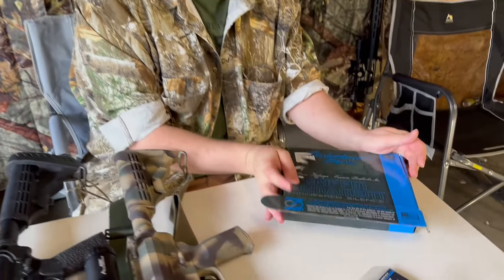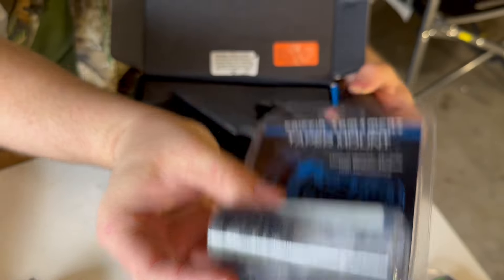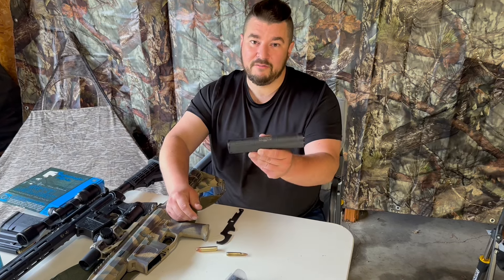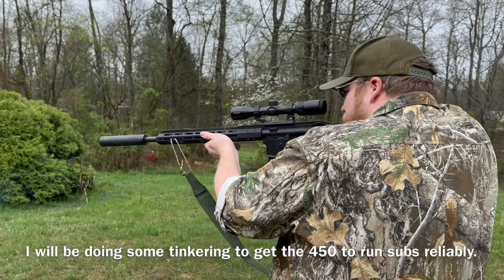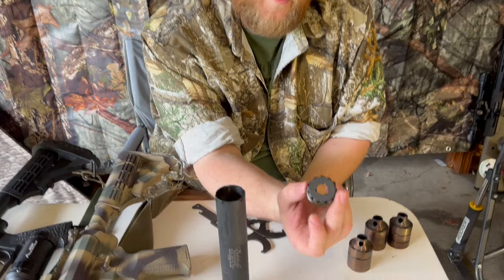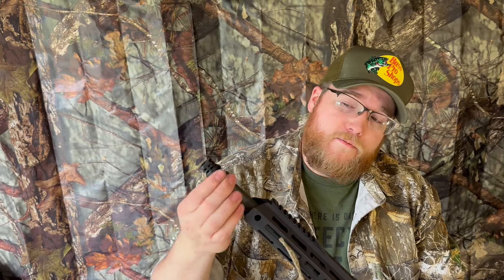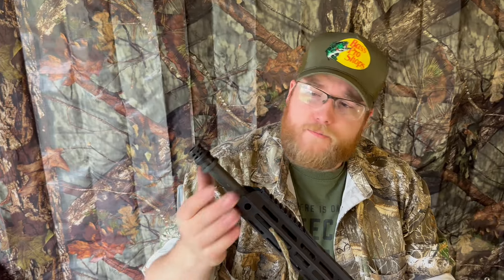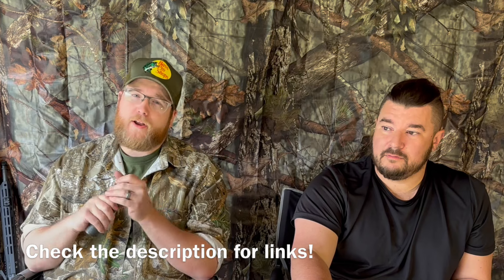🐗 🦌 MINI REVIEW OF THE GRIFFIN BUSHWHACKER 46. THE BEST HUNTING RIFLE ACCESSORIES! 🐗 🦌